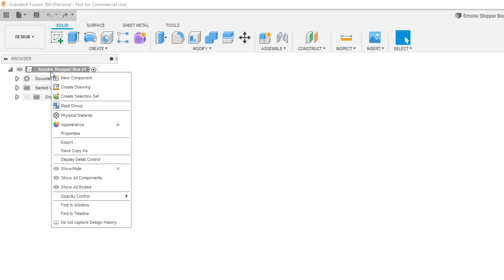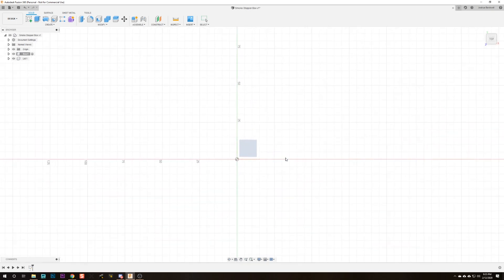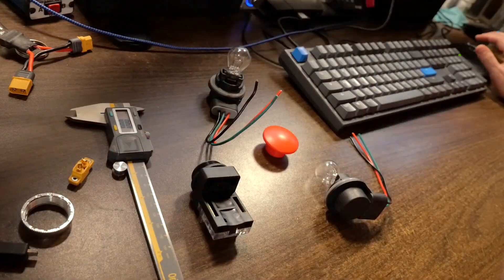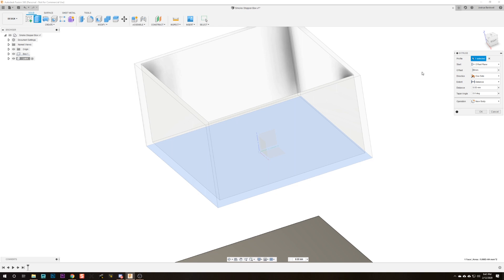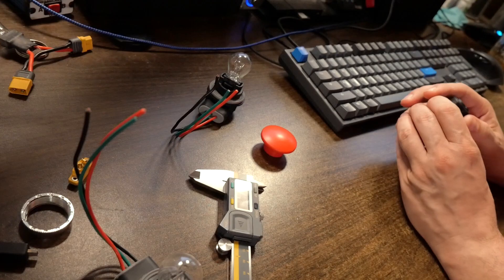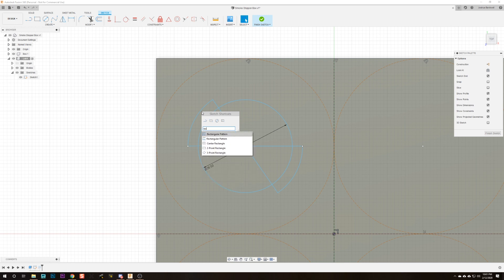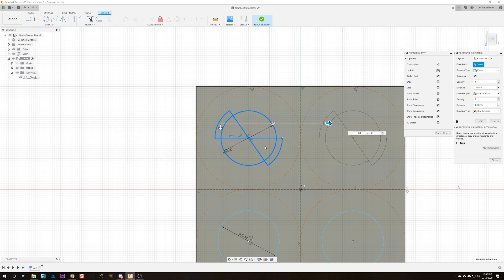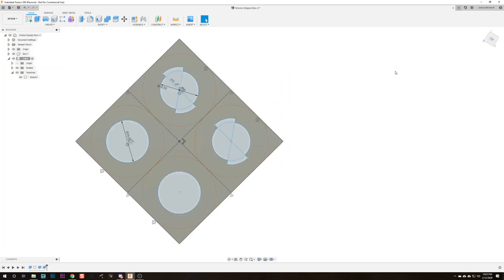My first time using Fusion360 was completely embarrassing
I'm using Fusion360 to model my smoke stopper box. This is my first 3D modeling project so go easy!